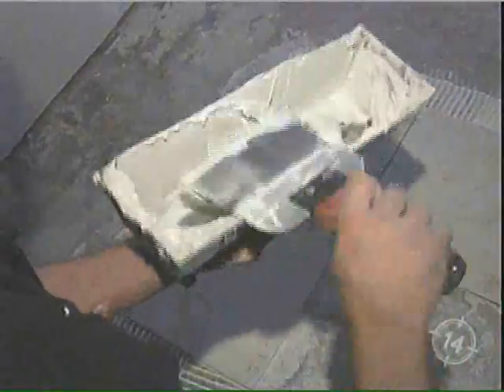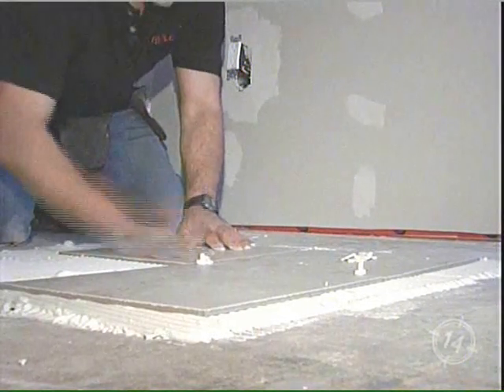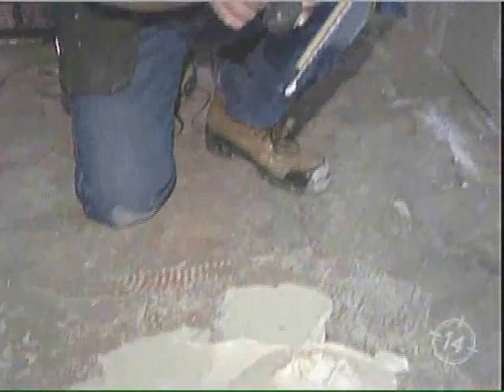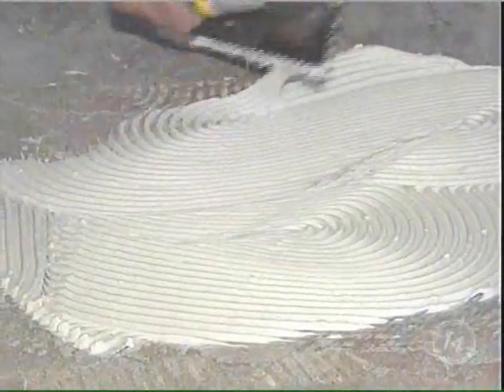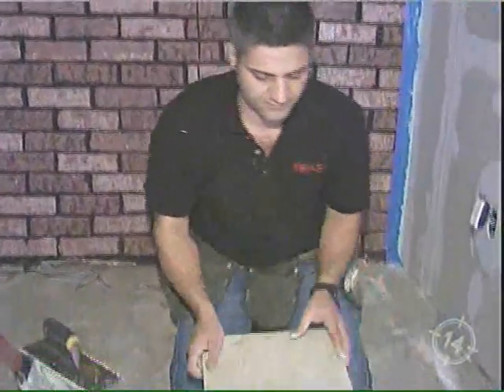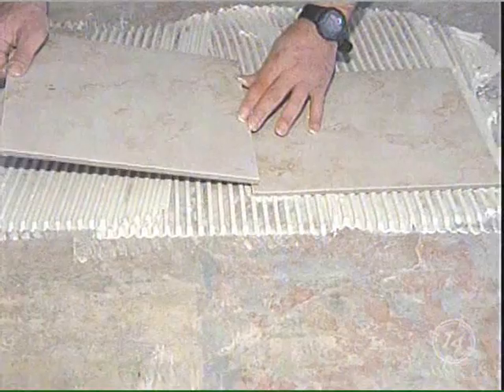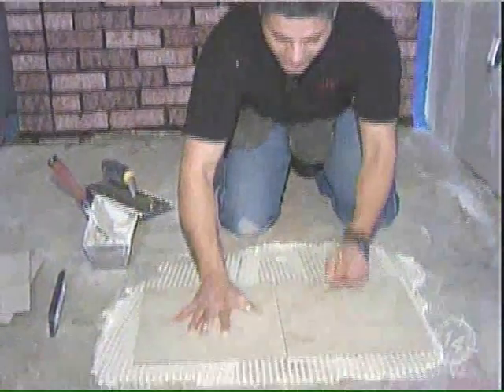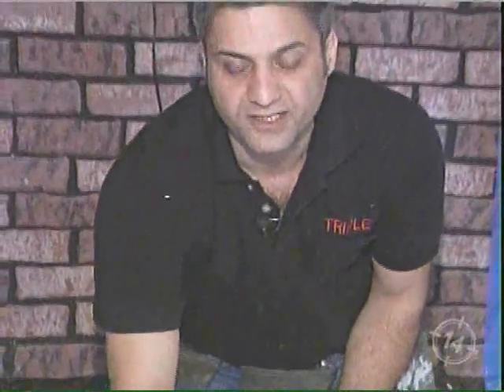Just Ask Bob! On Floor Tiling Apr/10